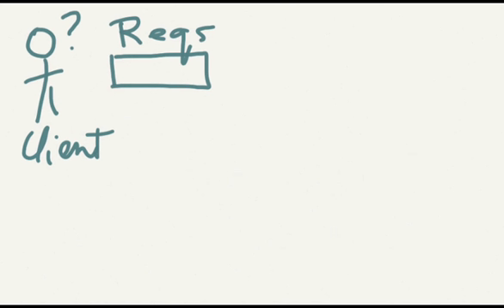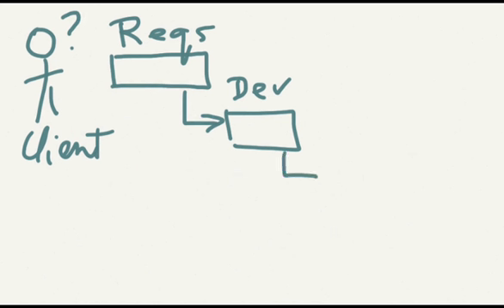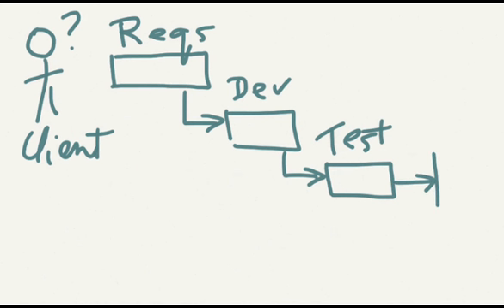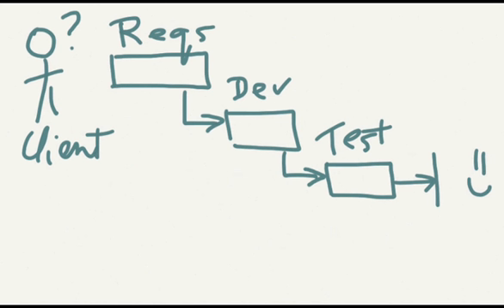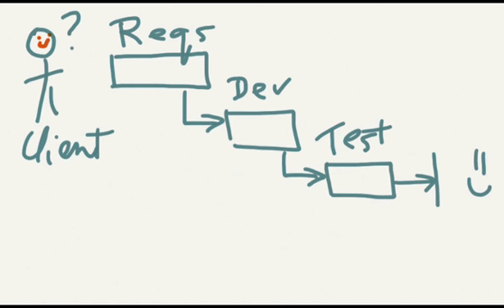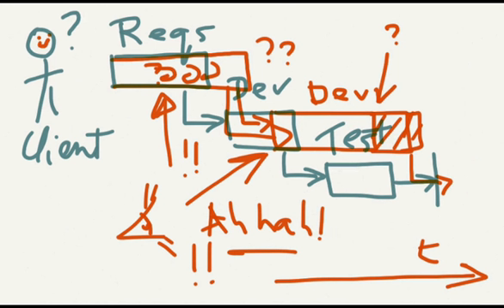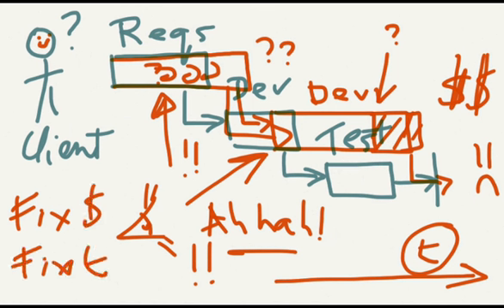Appster Agile Training #1